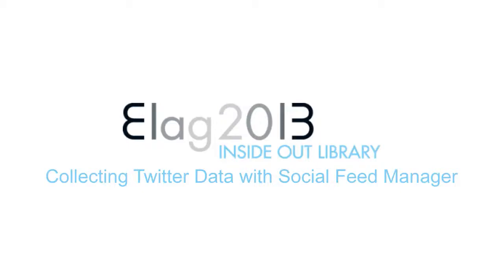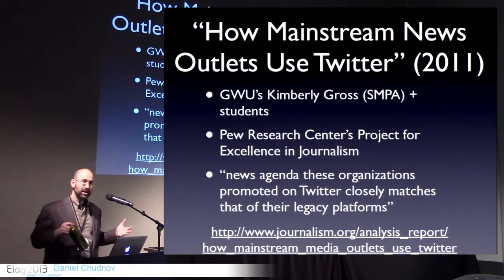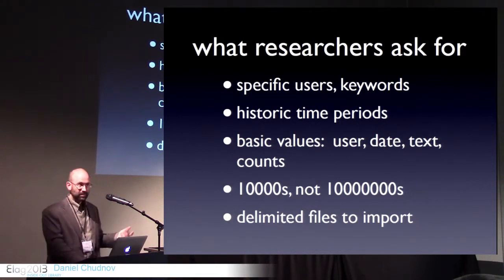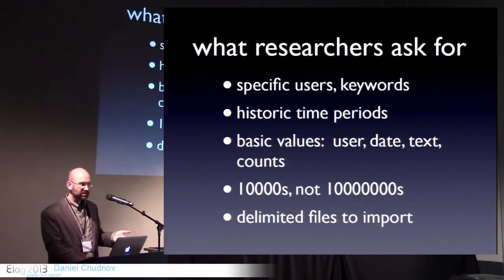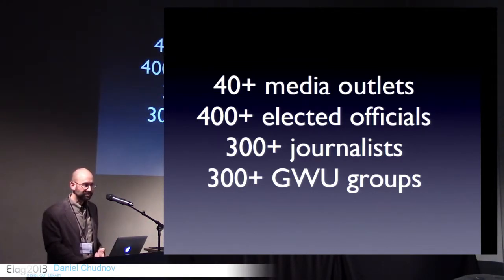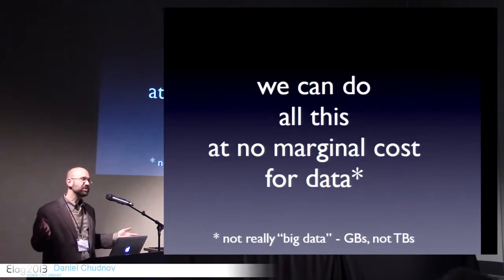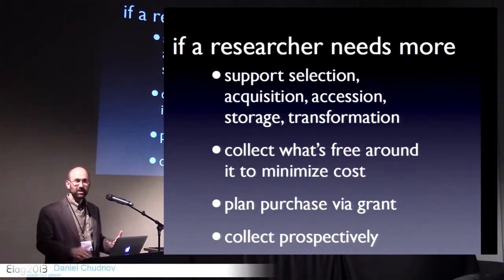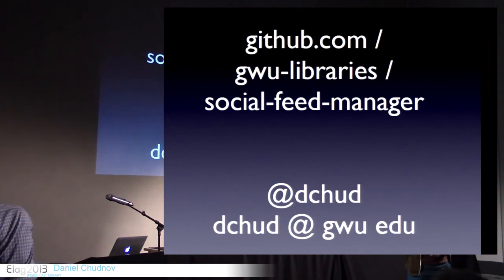ELAG2013: D2-6/8 Collecting Twitter Data with Social Feed Manager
Collecting Twitter Data with Social Feed Manager

By Daniel Chudnov
Description

Social media data, like that produced in Twitter, is a rich source for studying how we communicate and exchange ideas on a global scale. Because most social science researchers and students are not trained in software development and working with APIs, however, collecting data can be a painstaking manual process for them. Social Media Manager, a prototype application developed at GW Libraries, automates the collection of data from Twitter's API and makes it possible for scholars, students, and cultural heritage institution staff to identify, select, collect, and preserve Twitter data for research purposes at little cost. We will review the features of the application, how it can complement third-party services reselling access to historical data, and how we are using it at GW Libraries.
Daniel Chudnov is Director, Scholarly Technology, at the George Washington University Libraries in Washington, DC, and in this role has management responsibilities in all aspects of technology, digitization, software, and systems development and operations at GW Libraries. Prior to working at GW, he was a software developer and project manager at the US Library of Congress, including as technical lead and project manager in the first years of the Twitter Archive project there. Earlier in his career he worked in multiple jobs at the Yale University School of Medicine and also at MIT Libraries.